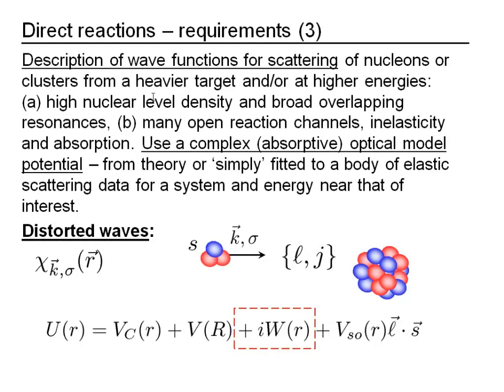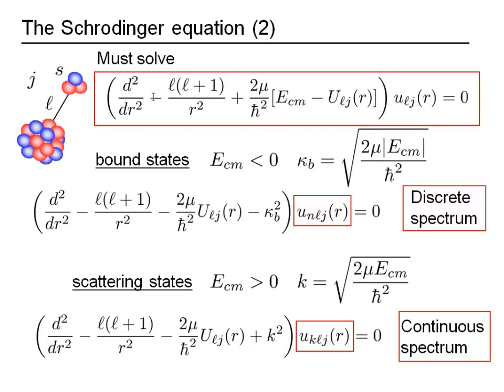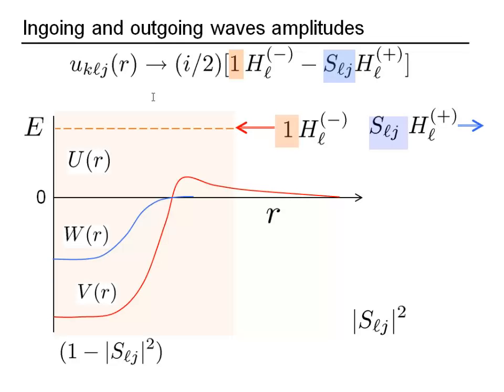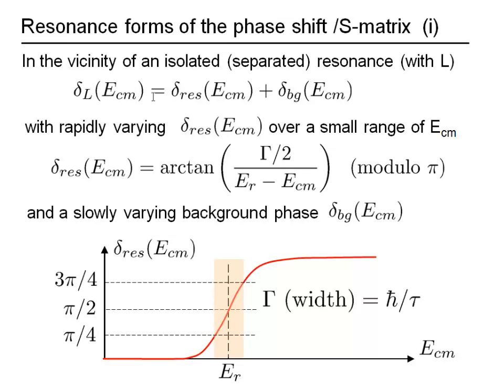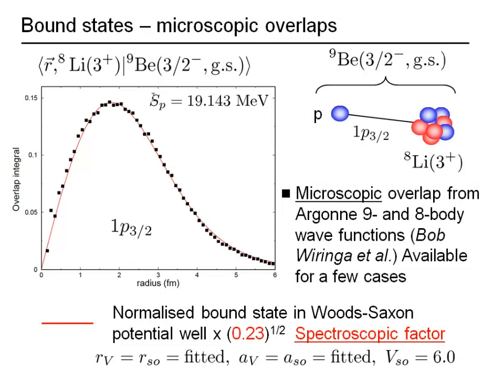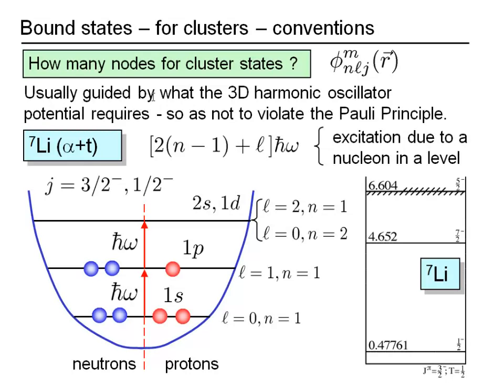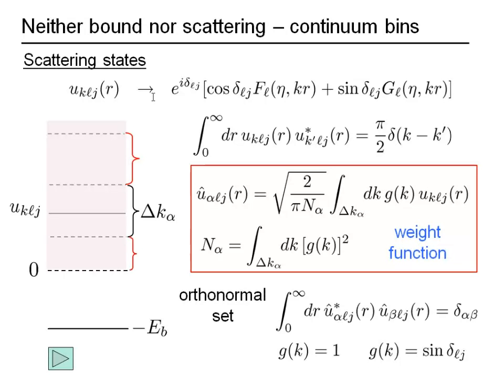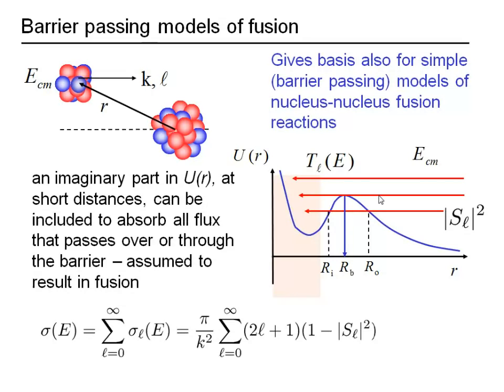w1 d1 s2